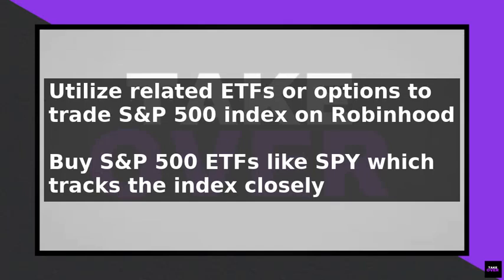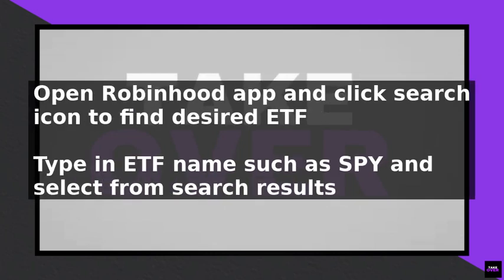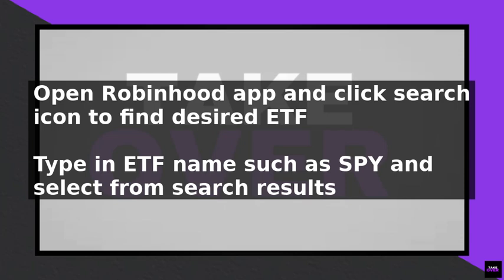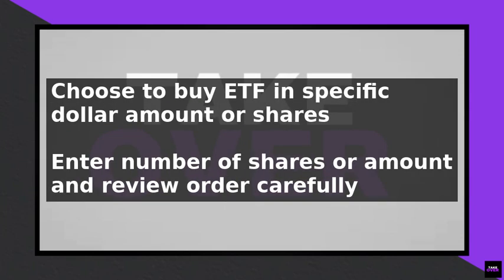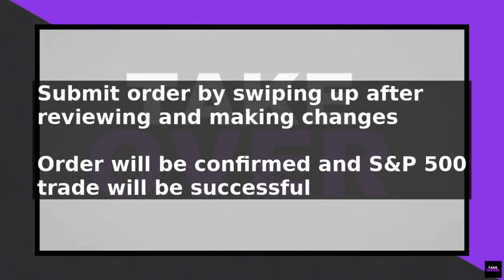How To Trade SPX On Robinhood (2025)